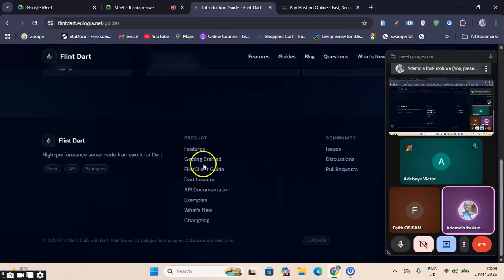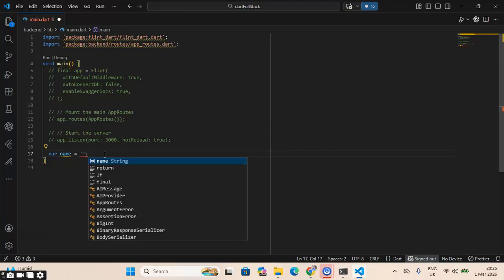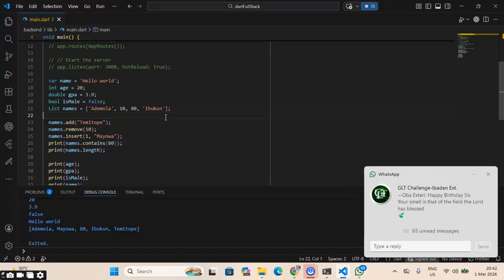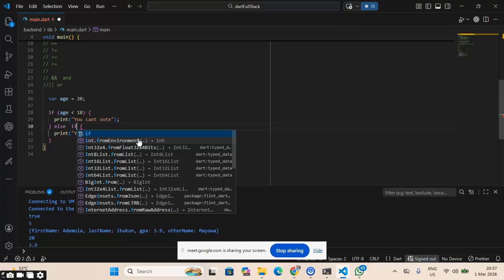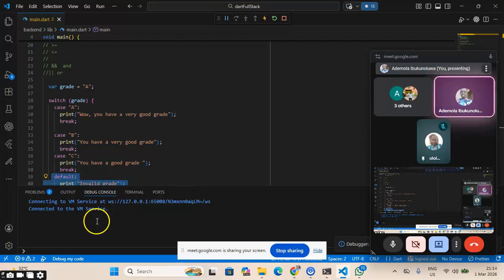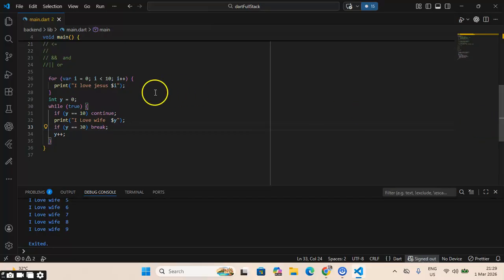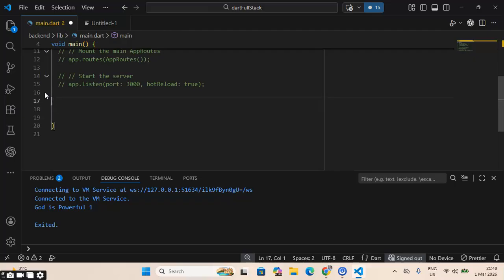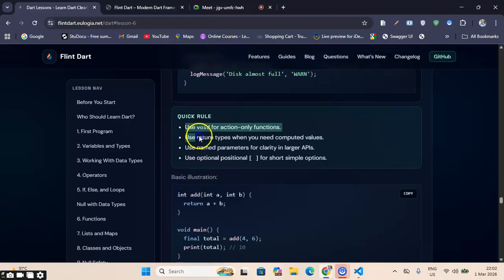Fullstack with Dart (Flutter + FlintDart) Class 1 – Dart Fundamentals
🚀 Welcome to Class 1 of the Fullstack with Dart program.

Before building Flutter apps or backend APIs with FlintDart, you must understand Dart fundamentals.

String Interpolation

User Input

Functions

Lists & Maps

Basic Program Structure

This class is designed for:

✔ Complete beginners
✔ Flutter developers who skipped Dart basics
✔ Students preparing for backend development with FlintDart
✔ Anyone serious about becoming a Fullstack Dart developer